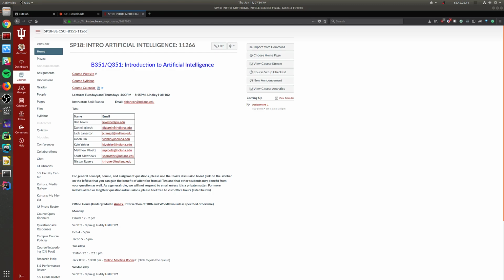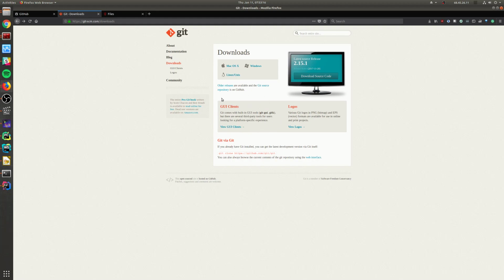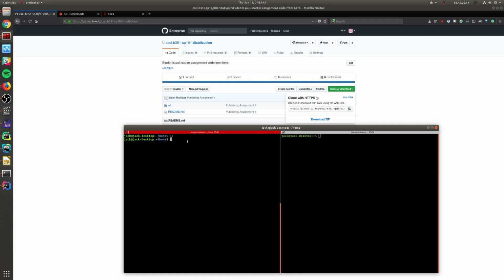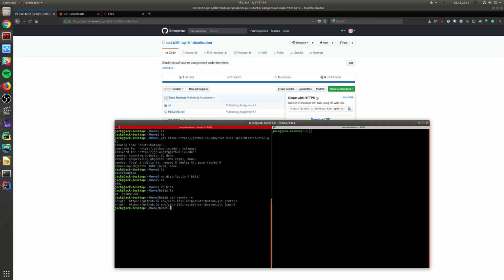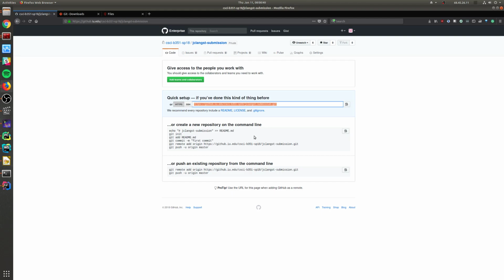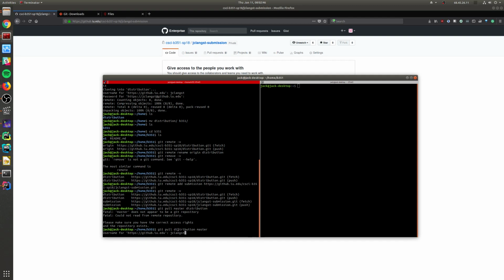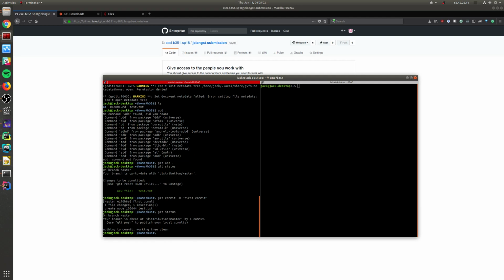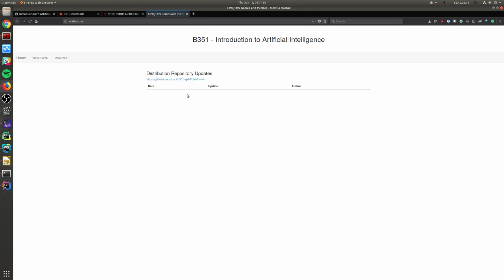IU Intro to AI (B351) - Git Setup